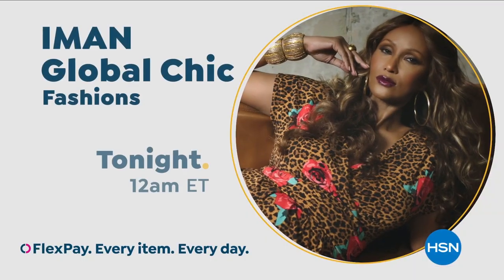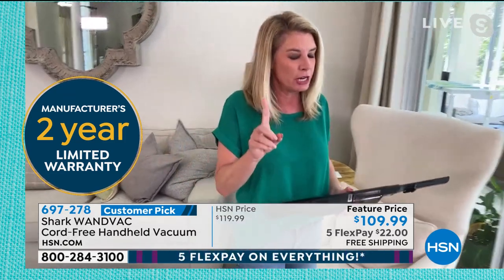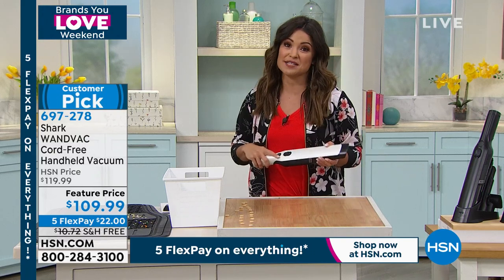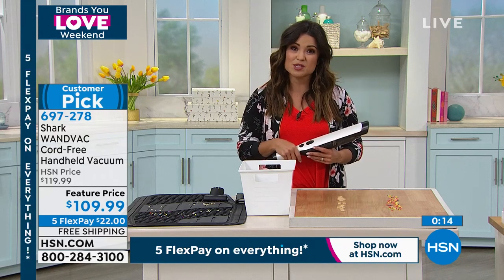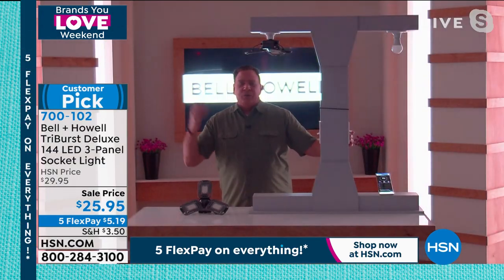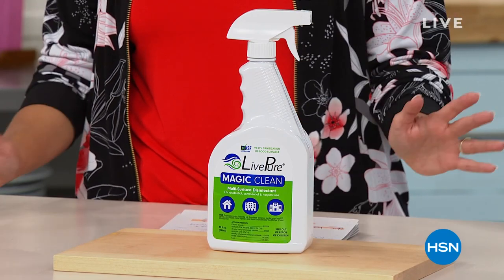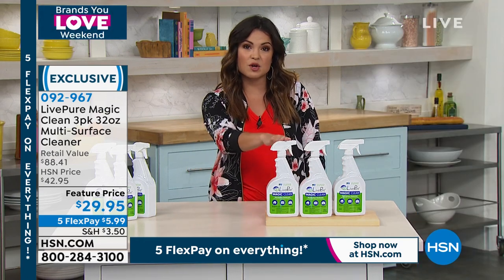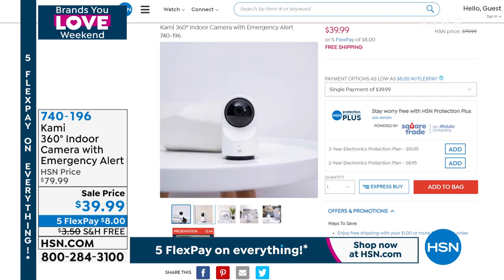HSN | Home Solutions featuring Shark Cleaning 03.27.2021 - 01 PM